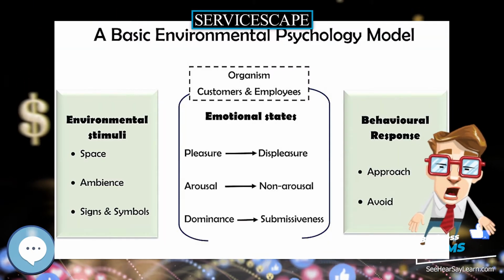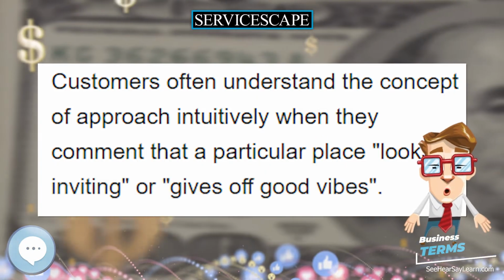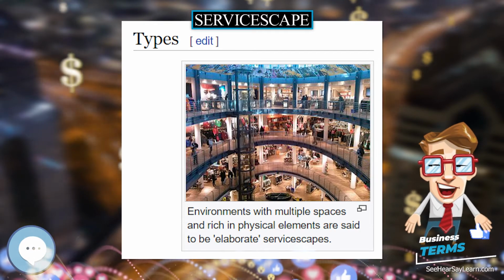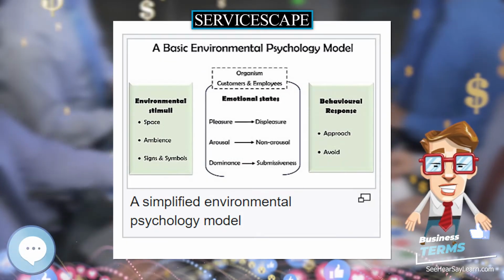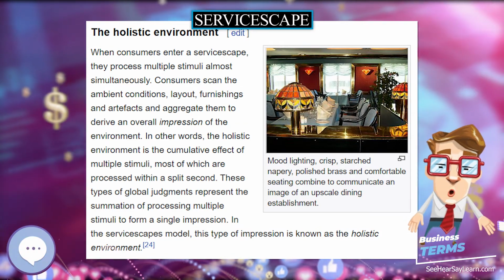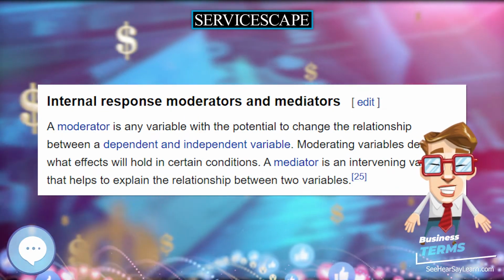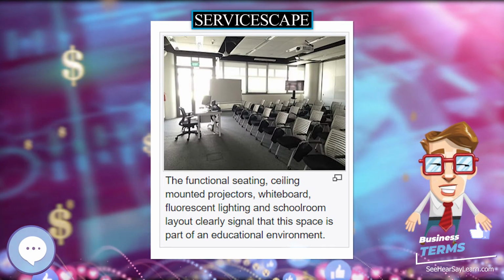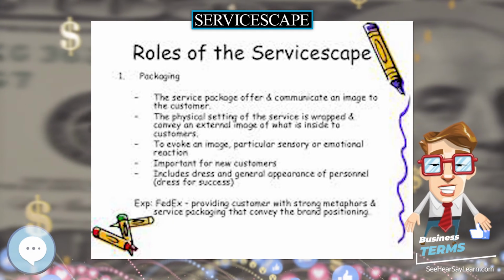Servicescape 📈💲 BUSINESS TERMS 💲📉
Servicescape is a model developed by Booms and Bitner to emphasize the impact of the physical environment in which a service process takes place. The aim of the servicescapes model is to explain behavior of people within the service environment with a view to designing environments that does not accomplish organisational goals in terms of achieving desired behavioural responses. For consumers visiting a service or retail store, the service environment is the first aspect of the service that is perceived by the customer and it is at this stage that consumers are likely to form impressions of the level of service they will receive.